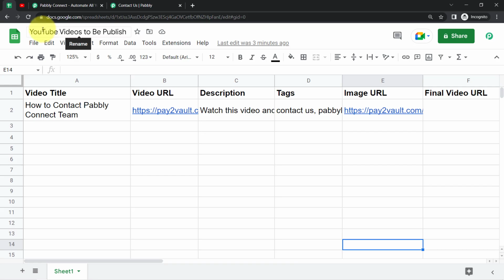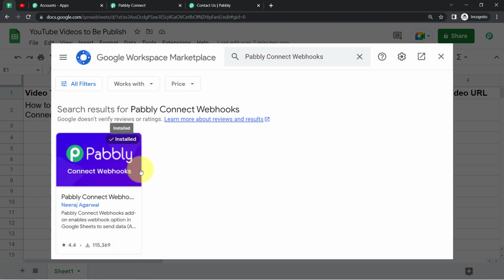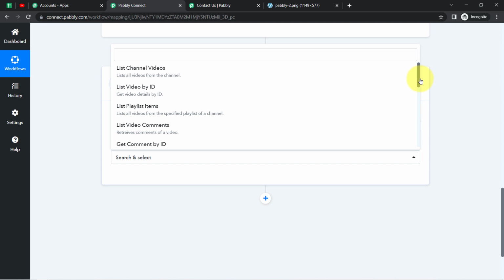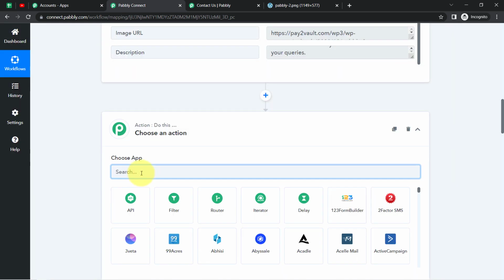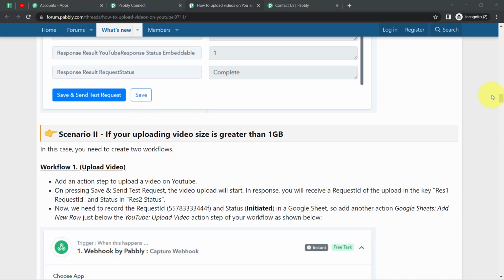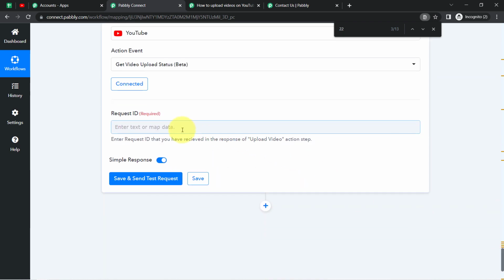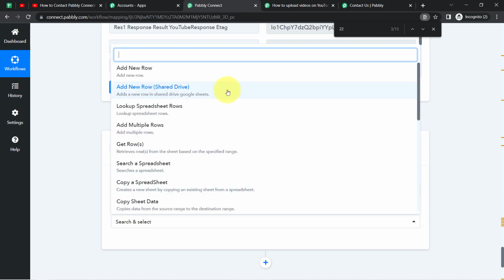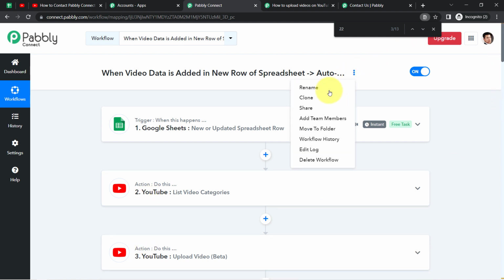How to Upload YouTube Videos from Google Sheets - YouTube Automation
In this video, we will learn how to integrate Google Sheets with YouTube and automatically upload videos to your YouTube channel based on the information stored in your Google Sheets spreadsheet. This feature can be very useful for businesses or content creators that want to streamline their video uploading process and save time and effort.Pabbly Connect supports a wide range of applications, including Google Sheets and YouTube, which makes it easy to set up a system that can automatically upload videos to your YouTube channel.
With Pabbly Connect, you can save time and increase productivity by automating repetitive tasks, and focus on other important aspects of your business or content creation such as video production and audience engagement.

So check out the video & set up this amazing YouTube automation with the help of Pabbly Connect software.